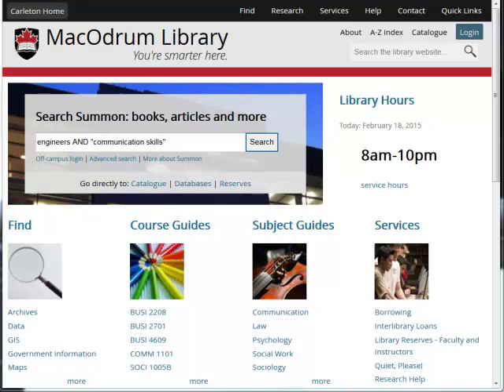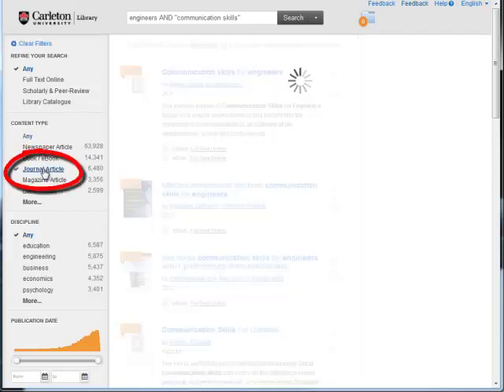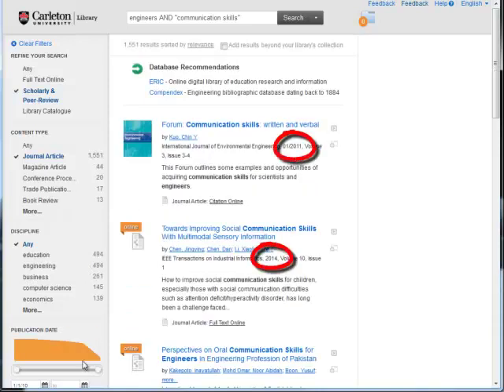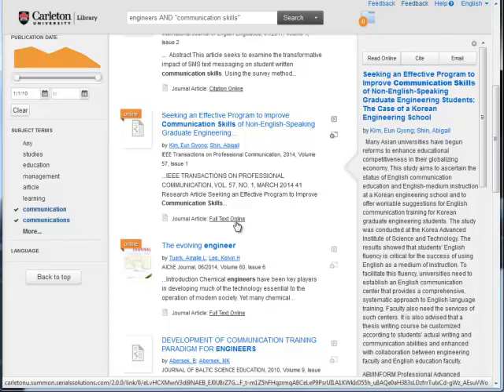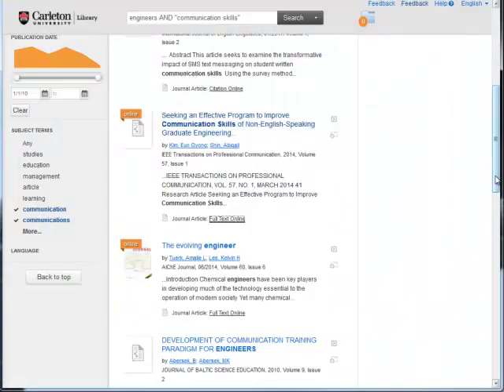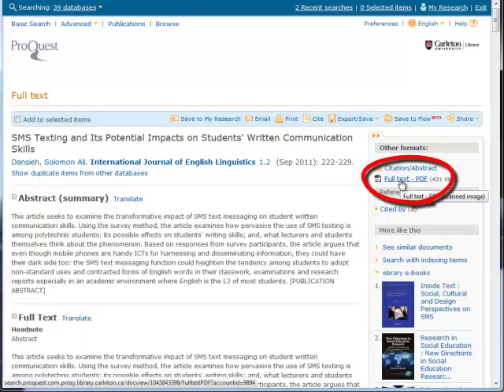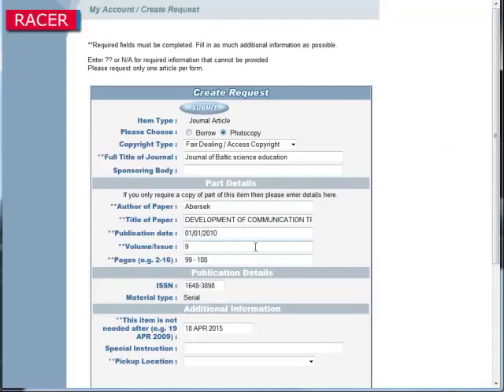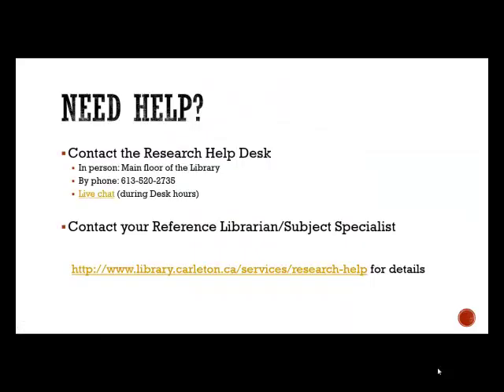Find articles using Summon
This brief video introduces some of the features of Summon that can be used to help students find journal articles for their assignments